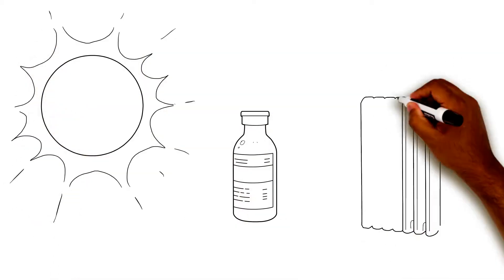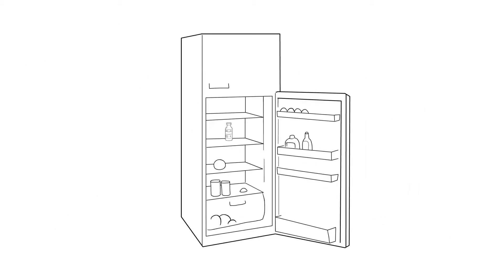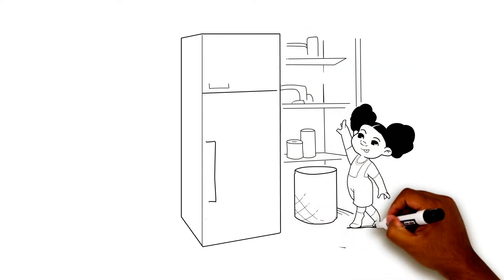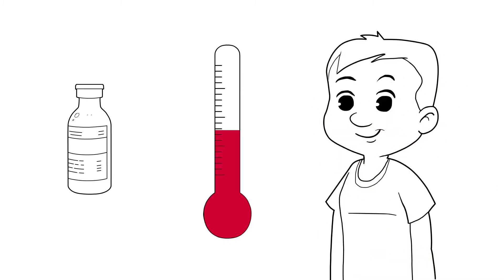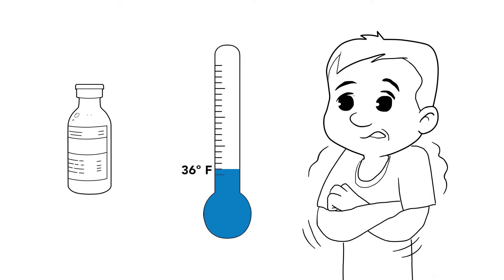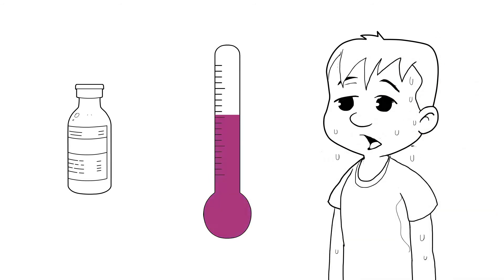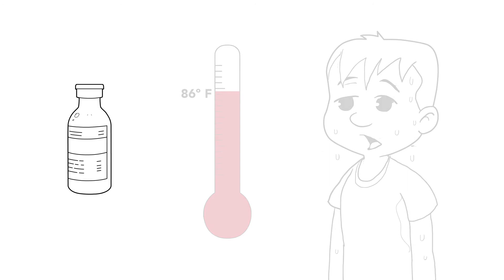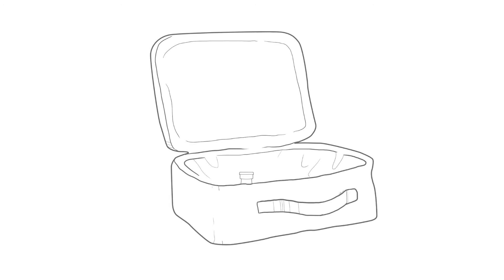How to Store Insulin: Type 1 Diabetes Education from Phoenix Children's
Welcome to Type 1 Diabetes Education from Phoenix Children's, a helpful video series that addresses some the most frequently asked questions about type 1 diabetes, also known as juvenile diabetes.

In this video, we explain how to store insulin, including:
• Proper insulin storage conditions
• How to store open and unopened insulin vials
• How long opened insulin vials can be stored